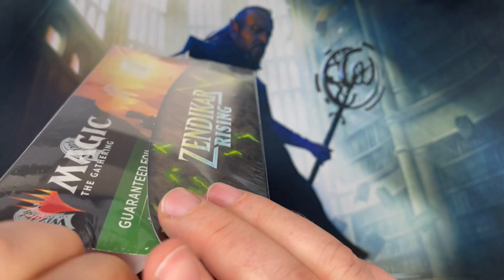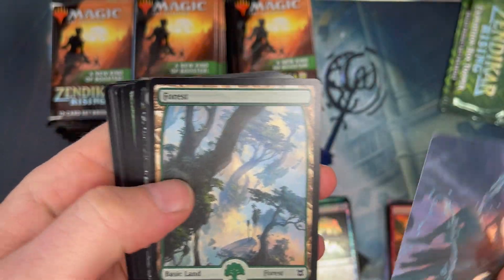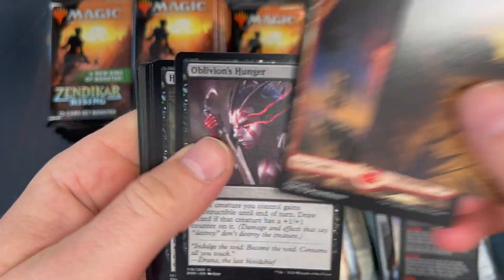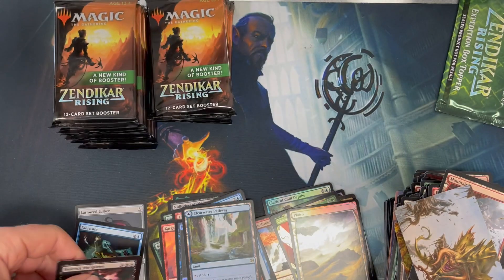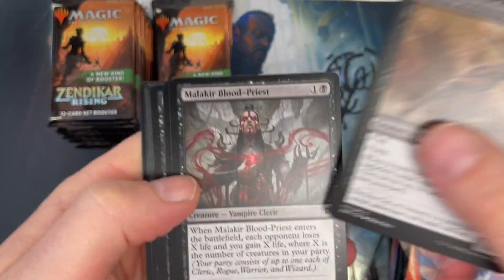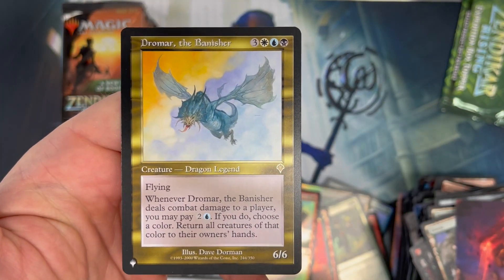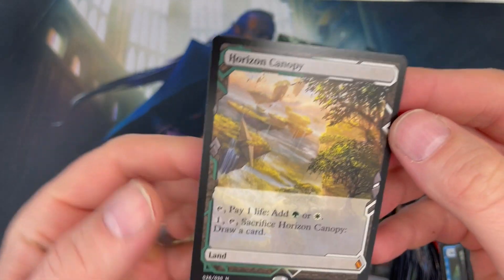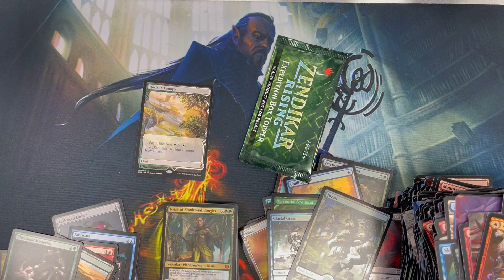Zendikar Rising Set Box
Ripping packs!